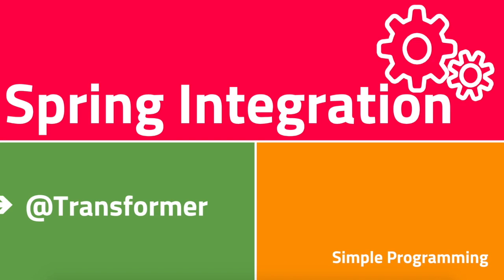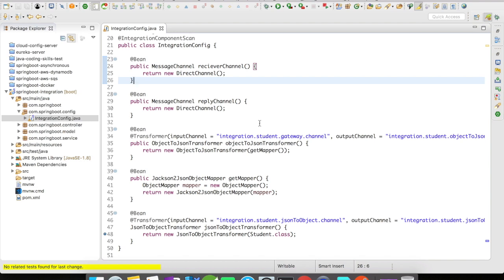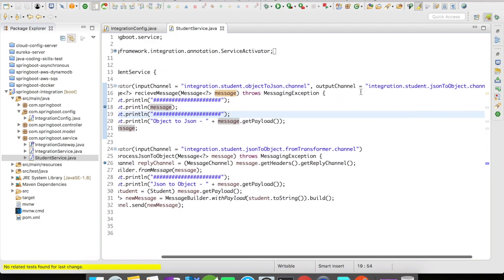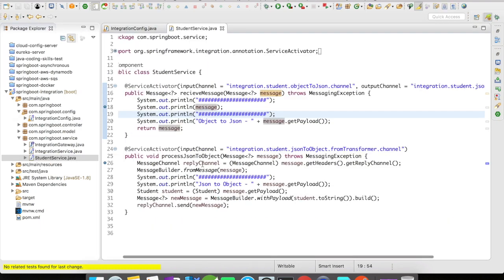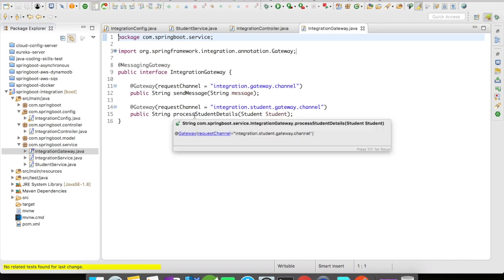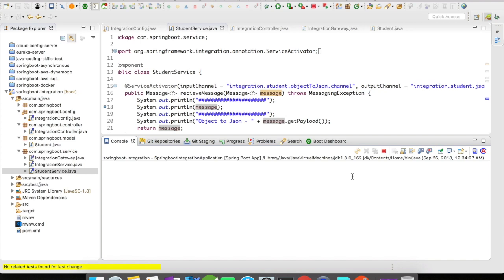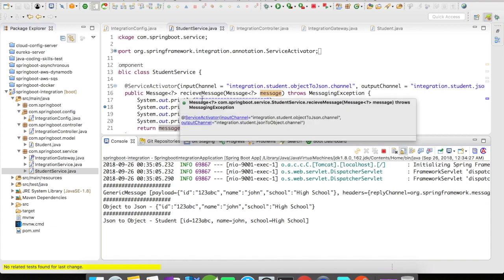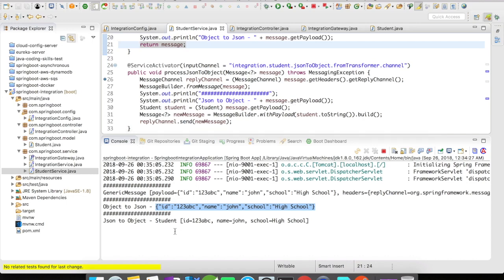Spring Integration with Spring Boot | Transformer | Example | Simple Programming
Spring Integration with Spring Boot Transformer Example

Say you have an application that accepts and processes data in json format.
and you are connected to some external system tat can process only xml

now you have to go through the pain of converting your java object into xml before sending the request to that external system

well spring integration gives u a transformer for that

Transformer – converts the payload or structure to another form (like for example XML payload to JSON)

There are multiple built in transformers – xml to object (unmarshallers) / object to xml (marshallers), Object to string, File to string, Object serializer/deserialier, Object to map, Object to Json